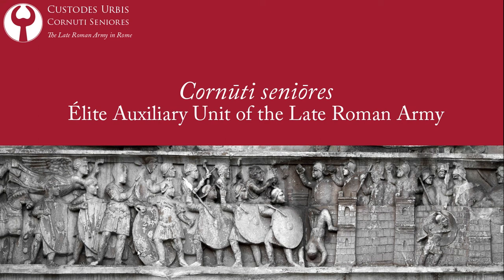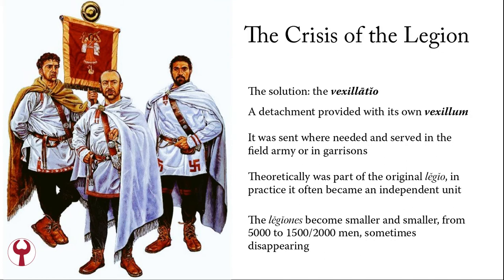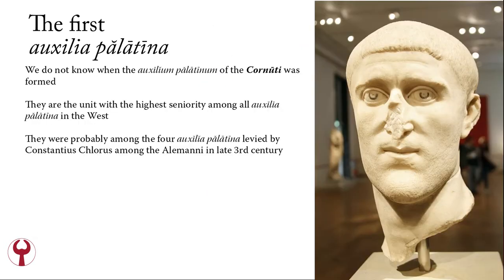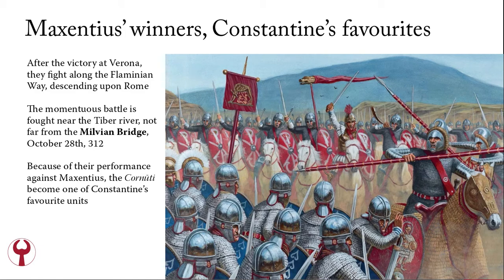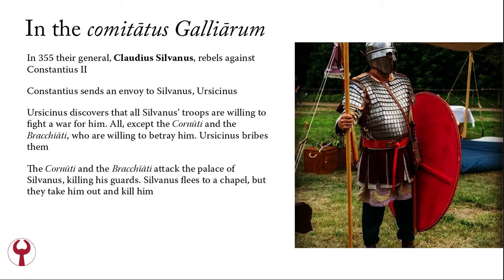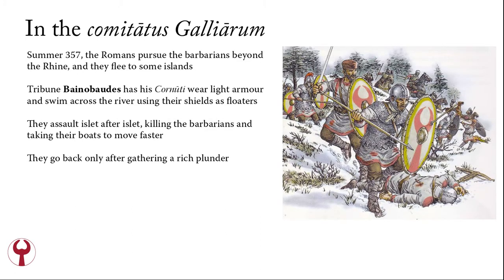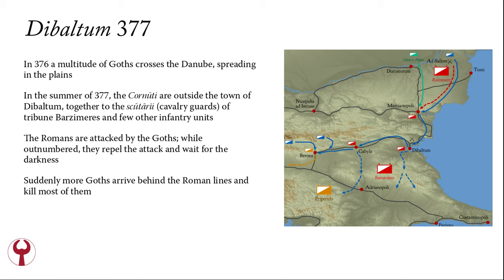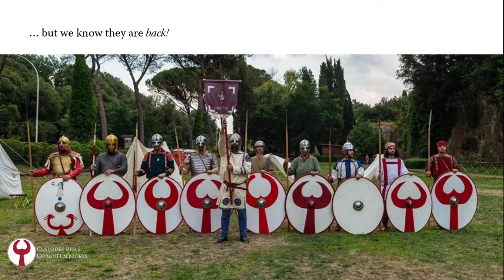Cornūti seniōres - Élite Auxiliary Unit of the Late Roman Army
Let's discover the story of the Cornūti seniōres, one of the élite units of the Late Roman Army, from their birth, on the banks of a frozen river, to their fading into the darkness.

The reconstruction of the amphibious assault performed by the Cornūti against barbarian islands, from the video “Battle of Strasbourg, 357 AD ⚔️ Julian saves the Western Roman Empire”